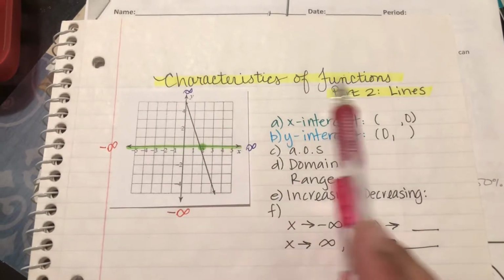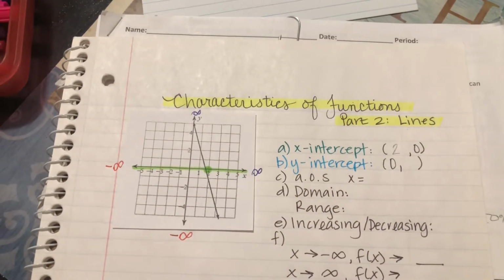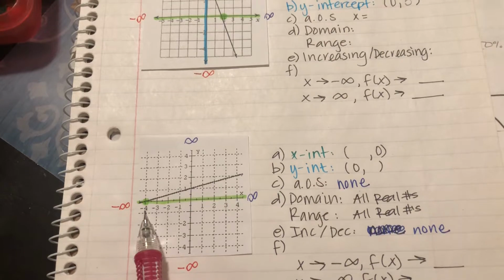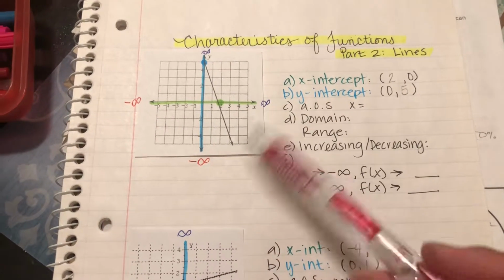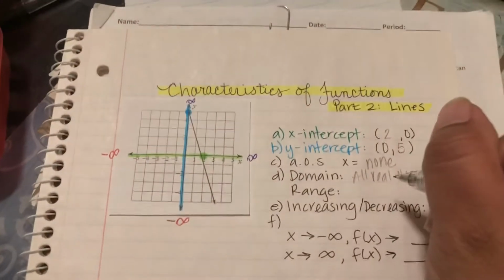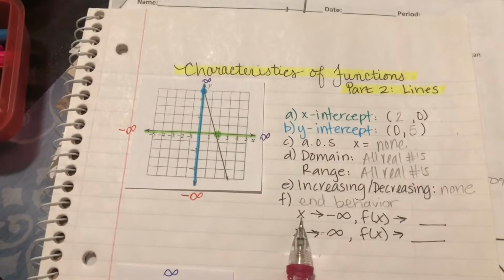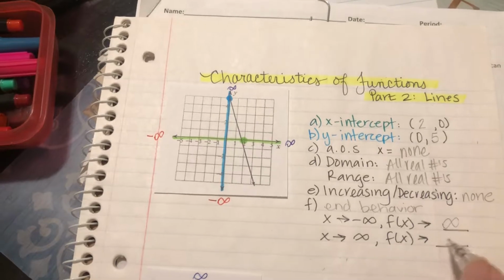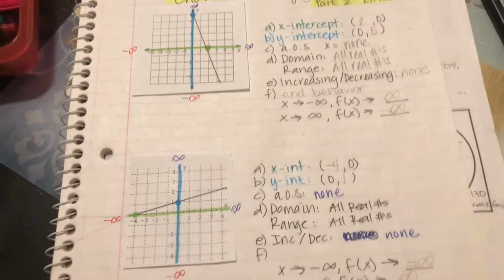Characteristics of Functions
Part 2: Line